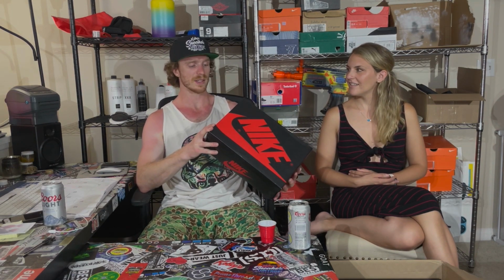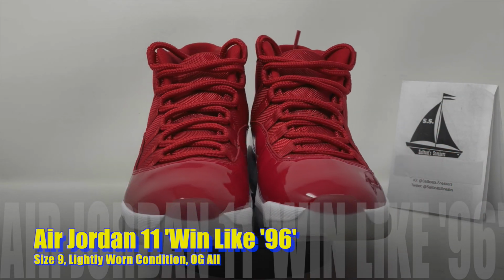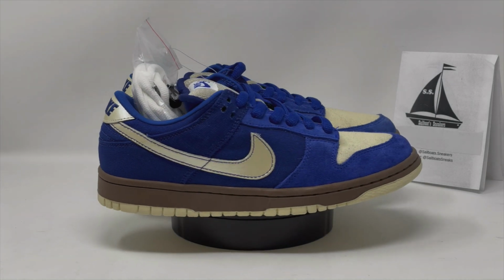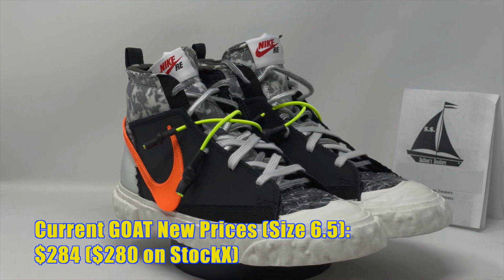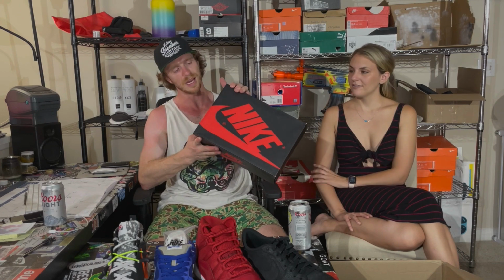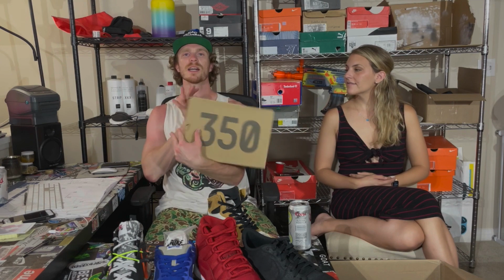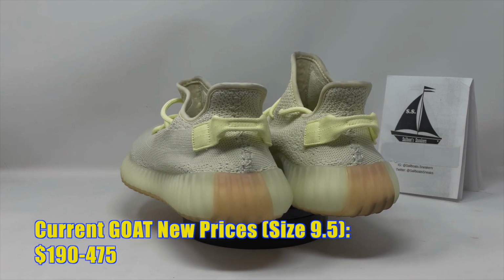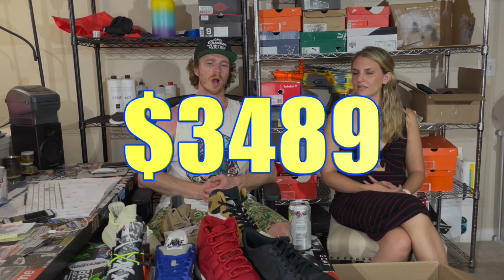Is this the BEST sneaker of any mystery box so far?! Unboxing some CRAZY heat in a $1603.19 Box!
Welcome back to the channel for ANOTHER Sole Supremacy Beater Box unboxing!
This box, worth $1425 with shipping of $25 and tax of $153.19 came out to a total of $1603.19. This was most definitely one of the more high tier boxes on this channel; seems like that's been pretty commonplace recently huh?! This was one of the MOST EXCITING boxes I have opened on this channel in. maybe forever! I don't know about you guys but the OG treats I found in this box were WELL worth the price. I'm really excited about this box and I hope that you guys will let me know how you feel about this box in the comments. Was it worth it? I certainly think so but I wanna know what you all think about it!
Make sure to check out my website for all the latest updates on restoration services that I'll be offering and all the latest sneakers and cards that have come in and are currently available for sale
Edited on Final Cut Pro X.  Shot with GoPro7 Black + iPhone 12 Pro